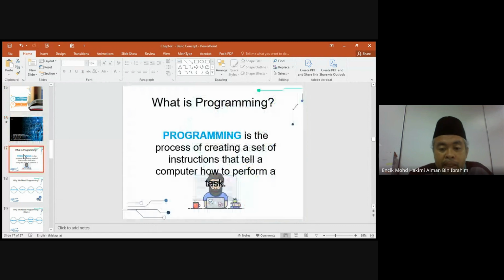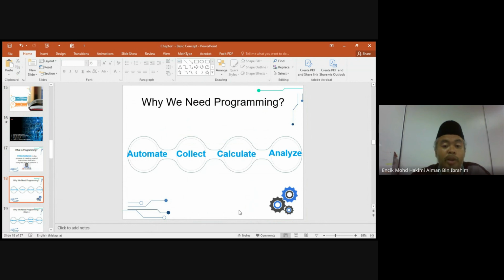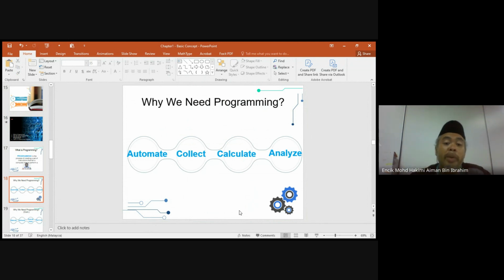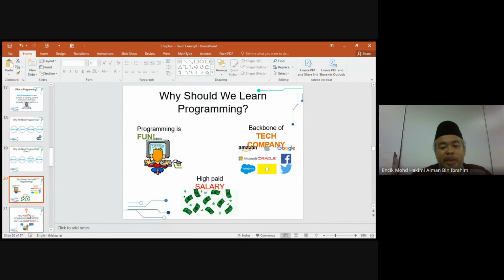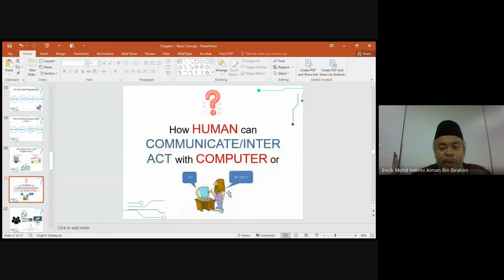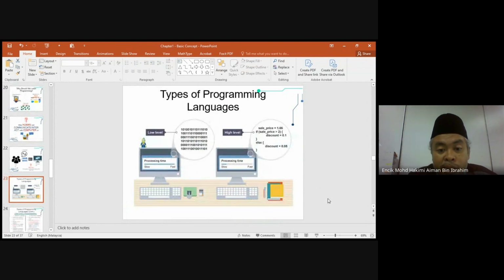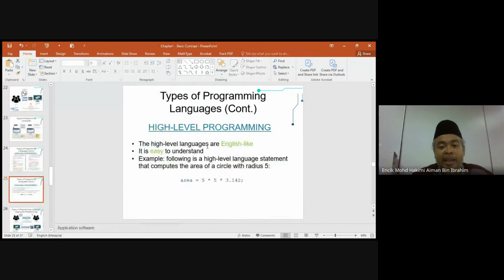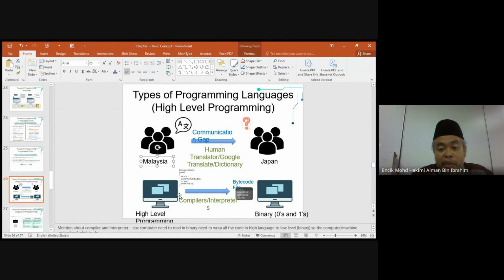2 First Step to Code: Programming Fundamentals with C++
First Step to Code: Programming Fundamentals with C++

Video 2, Chapter 1